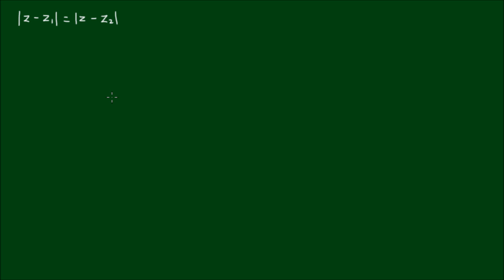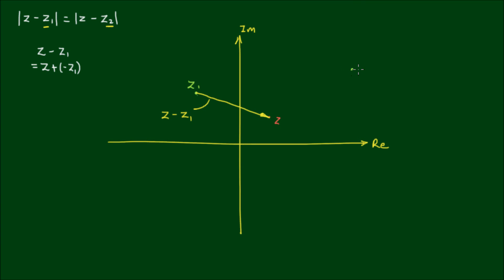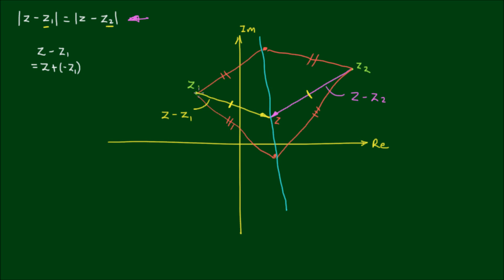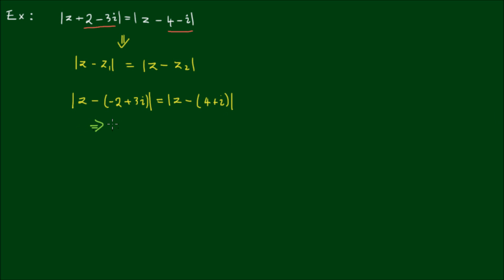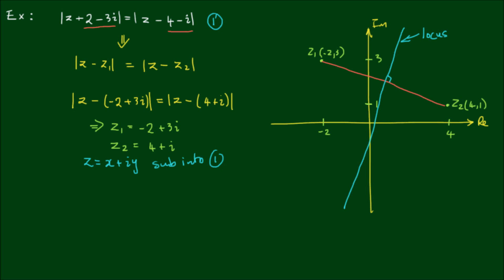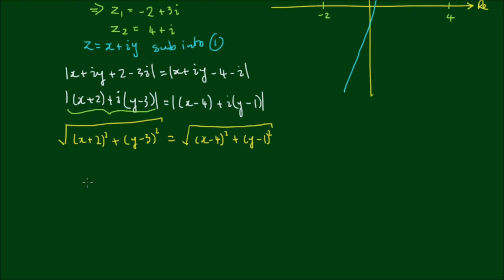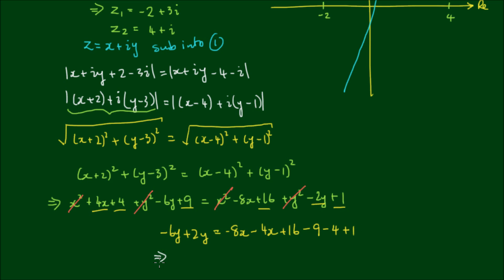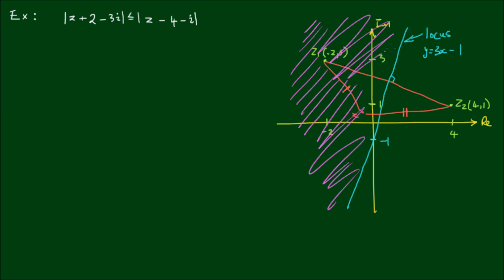Describing the Locus of |z - z1 |z - z2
The locus of |z - z1| = |z - z2| appears to be abstract until we draw z - z1 and z - z2 on the complex plane. This video demonstrates how this problem forms a locus of a straight line that bisects, and is parallel to a straight line that joins the fixed points z1 and z2.

In the example, we find the locus of |z + 2 - 3i| = |z - 4 - i| in terms of a linear equation and extend the problem to |z + 2 - 3i| is less than or equal to |z - 4 - i|